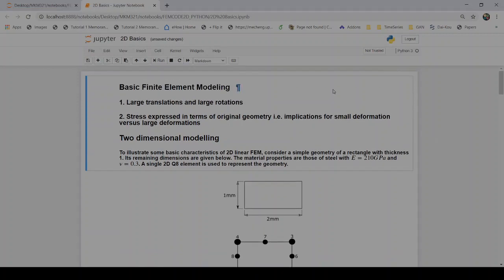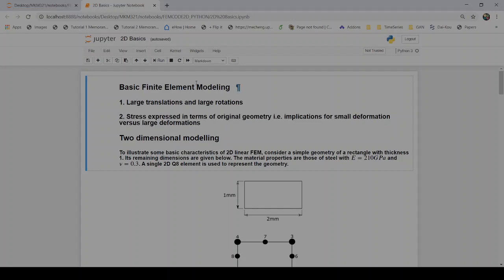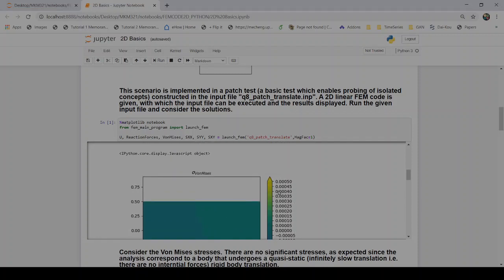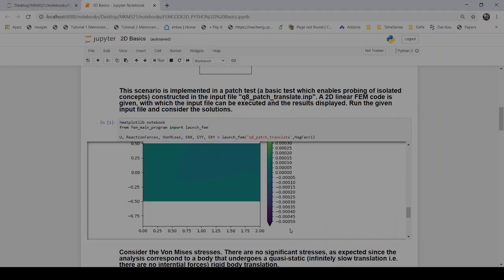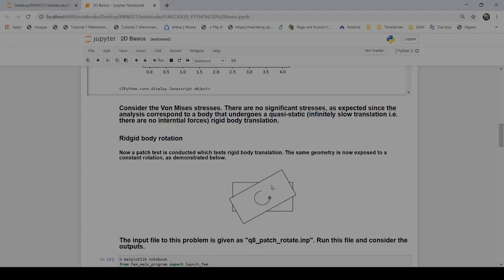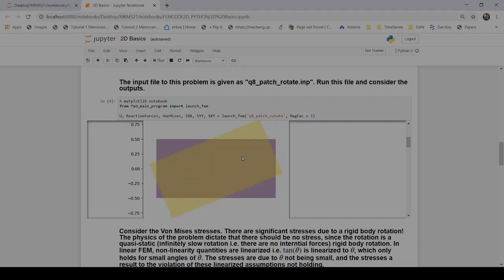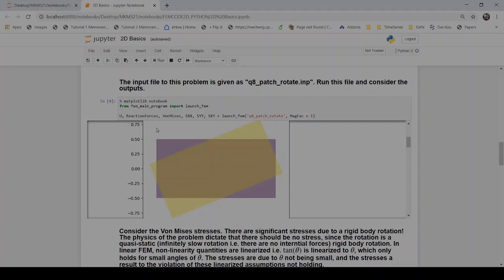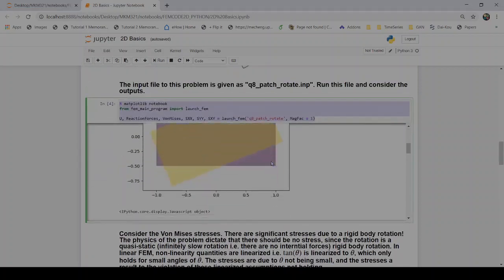W9L2V4 2D Basics 2D FEM Notebook Trim